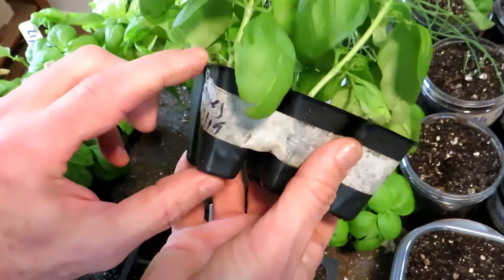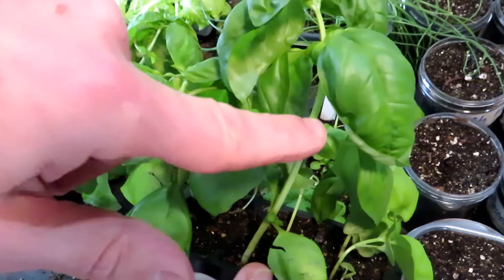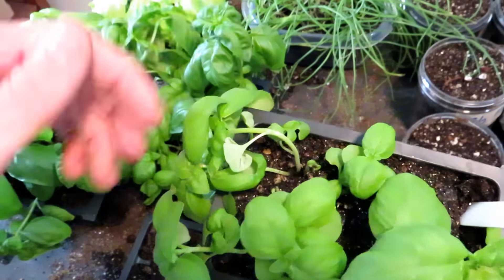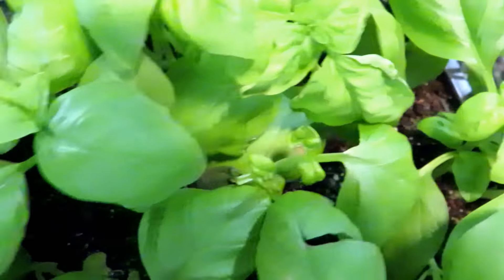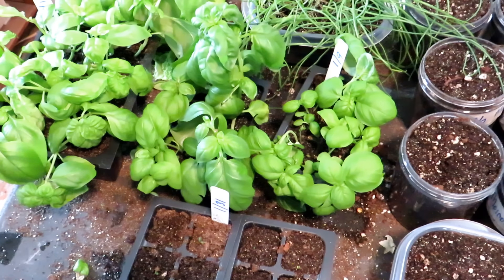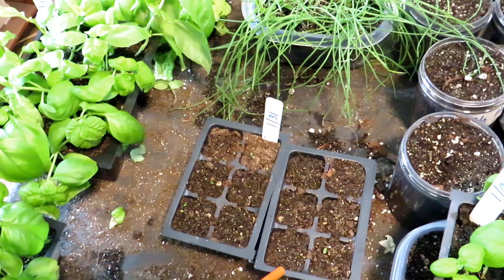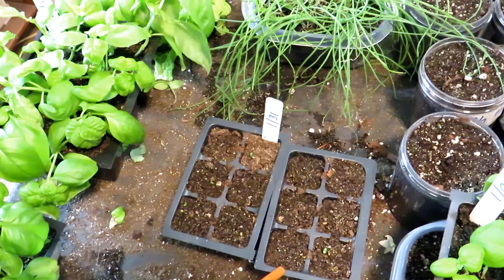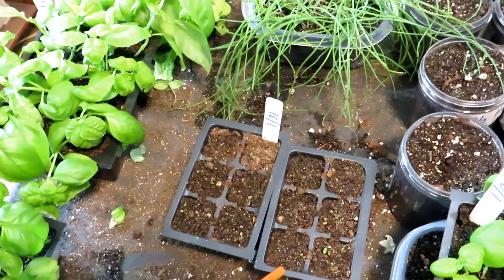How to Seed Start Basil with Growth & Pinching/Topping Off Examples: When to Start It & General Care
Everything you need to know about starting basil to grow indoors and as garden transplants. I also show you examples of topping off or pinching basil.